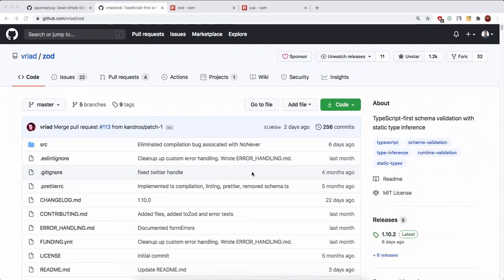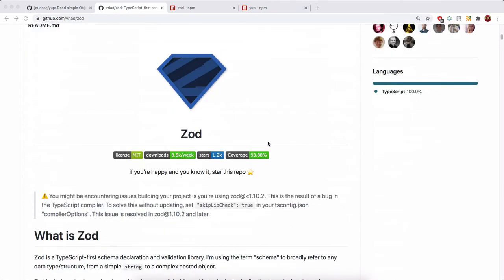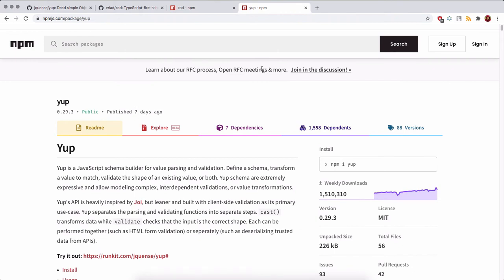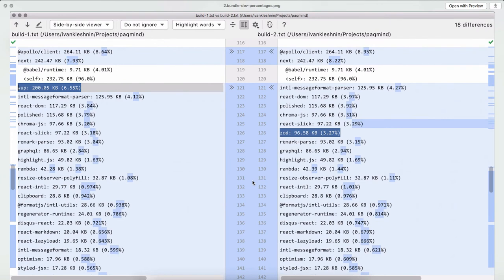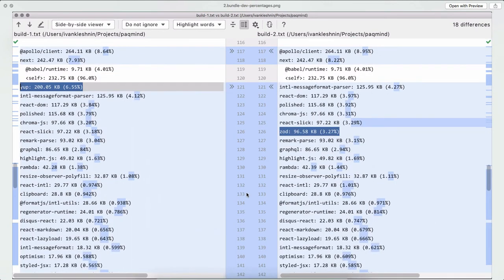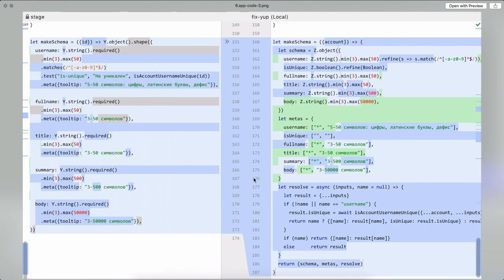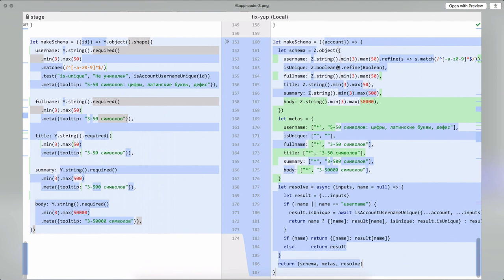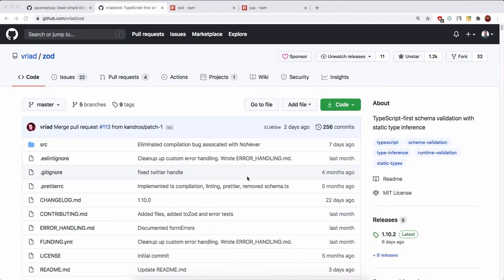ZOD: second look to a potential YUP's rival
ZOD is a general-purpose schema declaration and validation library. It was created as an alternative to YUP and some other contenders to address their multiple shortcomings. In this video I share the results of my experimental YUP-to-ZOD project rewrite.

In short:
1. Zod is two times smaller than Yup. It builds faster.
2. Zod API is more intuitive and convenient than Yup.
3. Async validations in Zod can (and will) be better.

Conclusion:
Most people should probably wait for the next major version. If you're striving for performance hovewer – you can consider a switch to Zod. I didn't discover any bugs or substantial issues (and I usually do...).